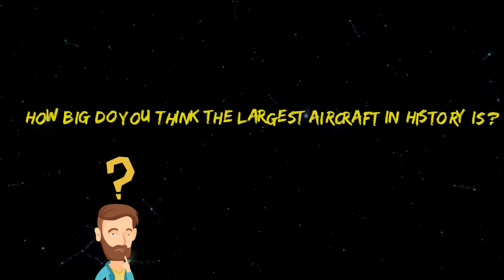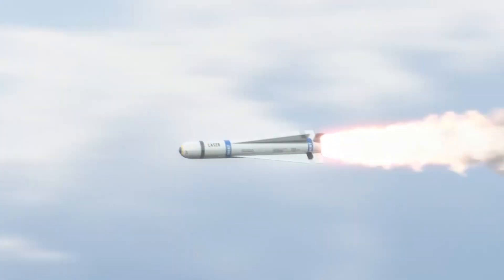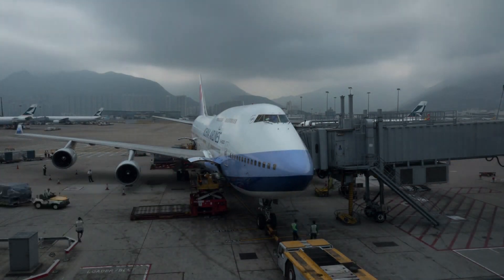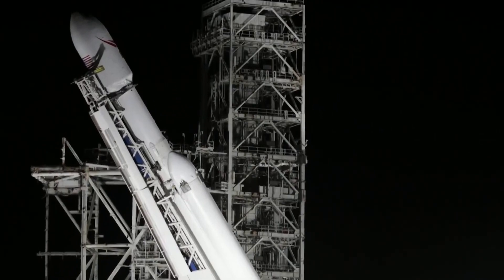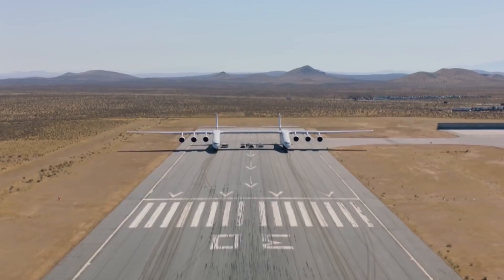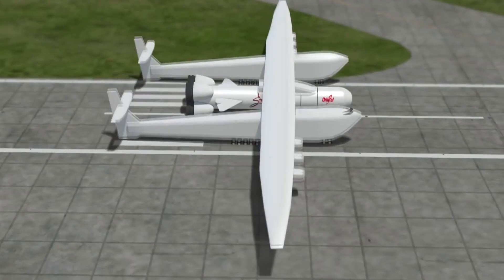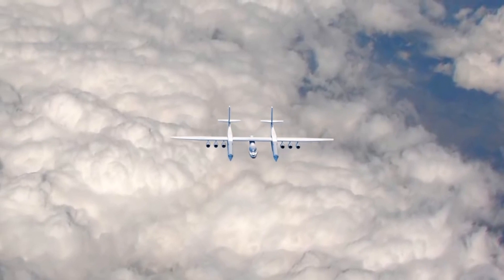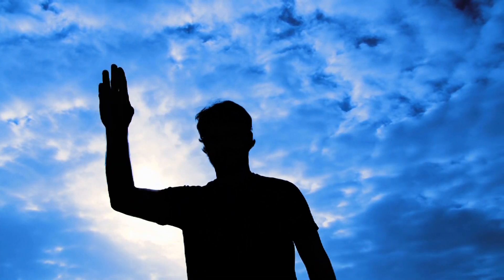Stratolaunch And The Largest Airplane: Is The Ride Over?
Stratolaunch was kicked off when Dynetics, an American applied science and information technology company, started working on it in early 2011.  In December of that year, there was a public announcement telling the world that the Stratolaunch was in the early stages of development. The Stratolaunch was originally to help launch the Falcon 9 Air by SpaceX, and that consideration dictated the eventual size of the Stratolaunch.

Sadly, SpaceX departed a year later. But that didn't daunt Stratolaunch one bit. They'd bit on an engineering bone, and they were not willing to let go so soon. In August 2013, the Pegasus II was selected for the air-launch vehicle, and by 2015, 200,000 pounds of the structure was assembled. By June of 2016, about 300 people were working on the project. However, by October, the Pegasus II was replaced because it didn't meet the economic costs and revenue targets of the company. Its replacements were multiple Pegasus XL mounted underneath the carrier aircraft.